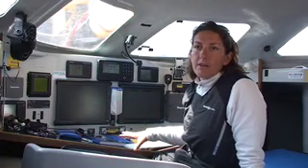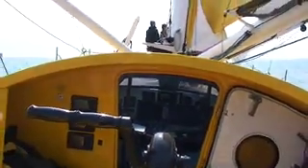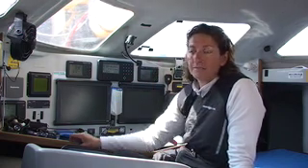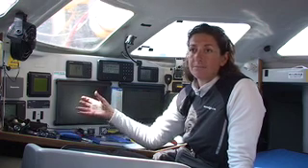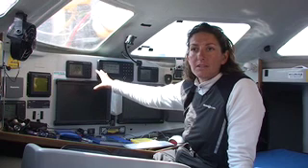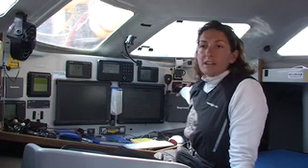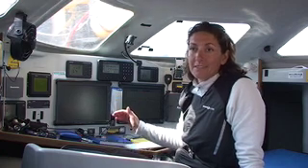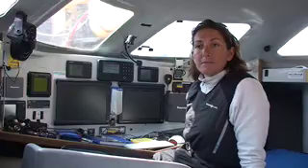Tour round Aviva's navigation station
11 June 2007: Look around Aviva's navigation station with Dee Caffari. To view Dee's video diary entries log